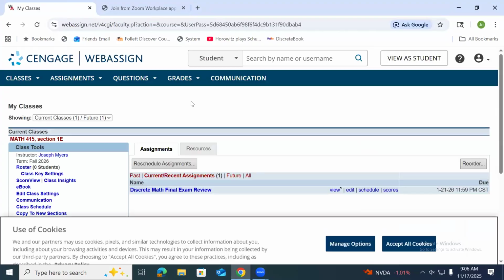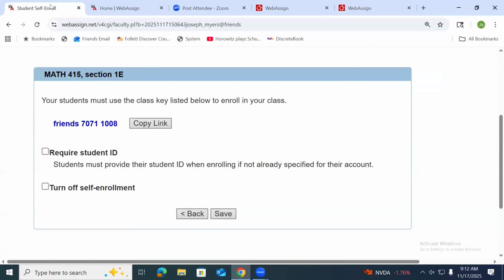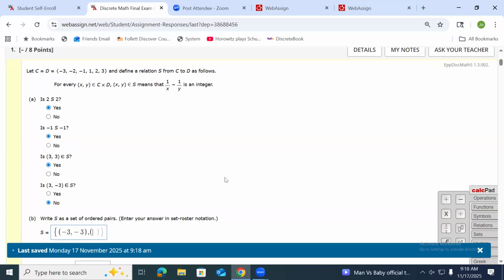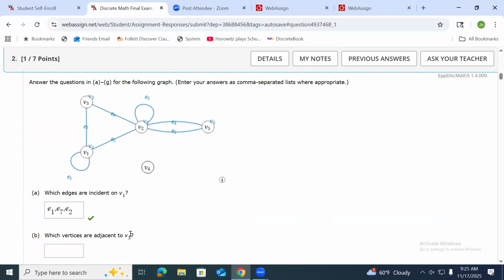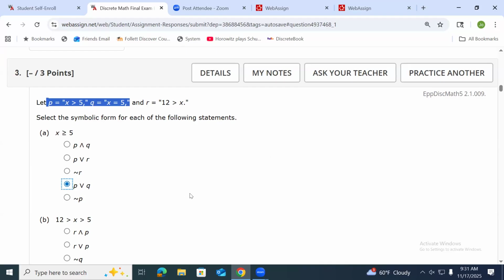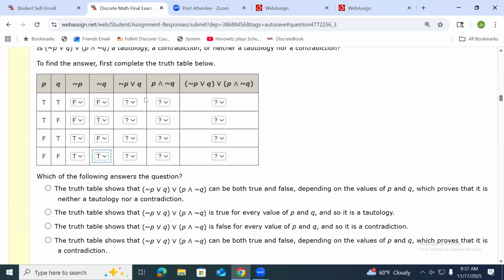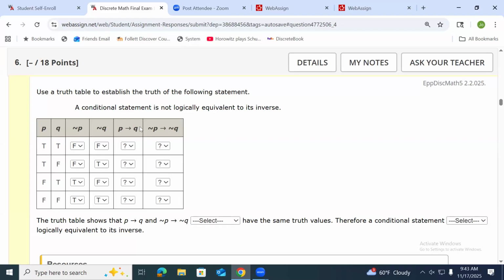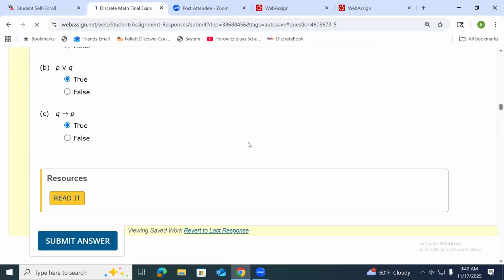Discrete Math, Week 14, Day 37, Ultra Critical Final Exam Info and Review